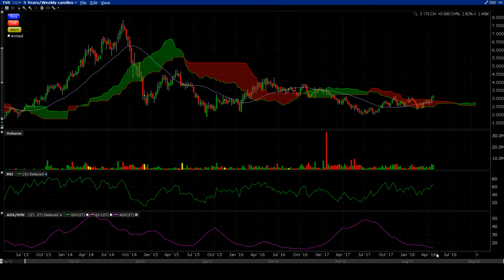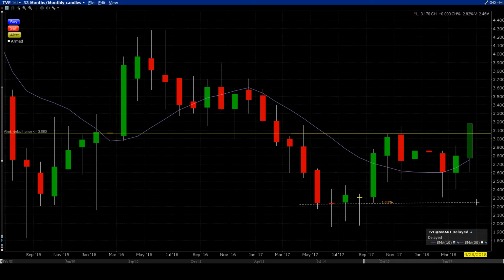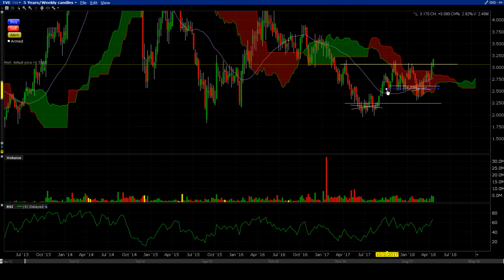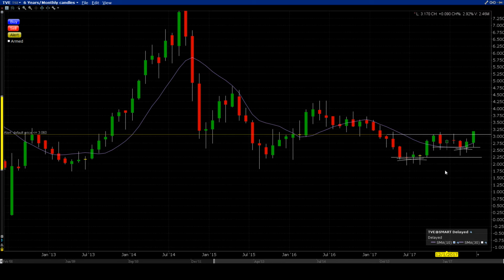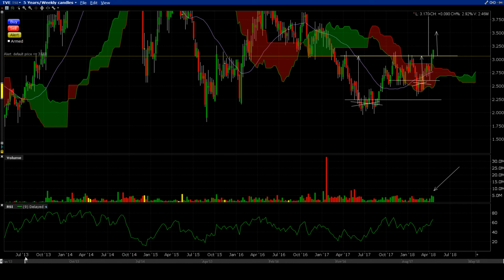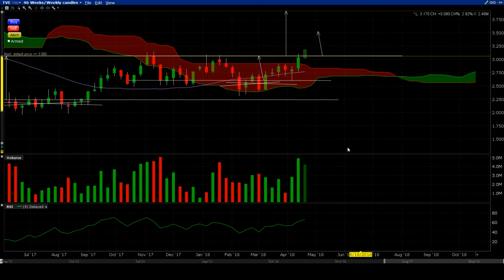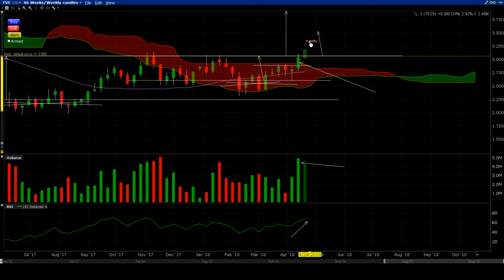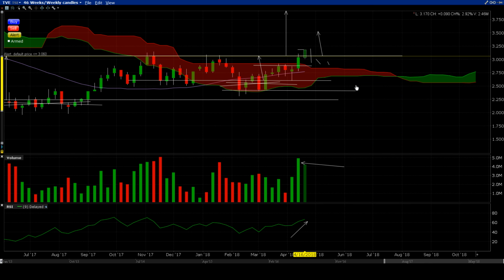Secretwars #0047 - Stage 2 breakout just starting for Tamarack Valley Energy Ltd.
More timing and preparation before entering a Stan Weinstein Stage 2. $tve.ca $study